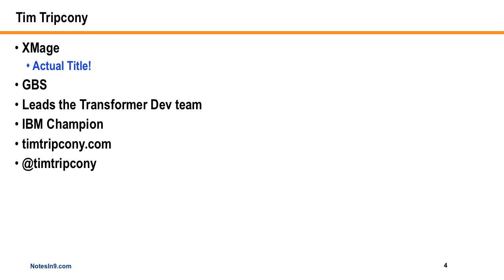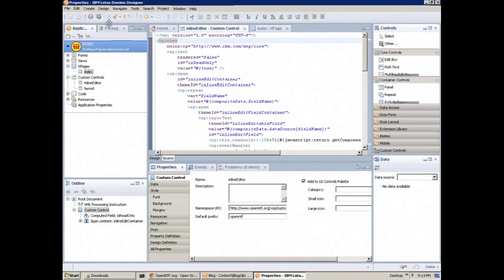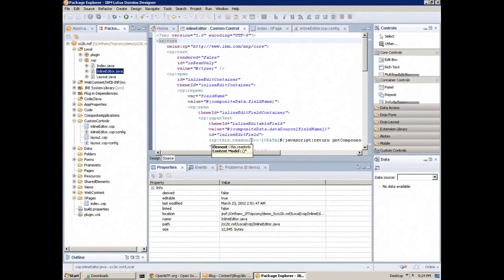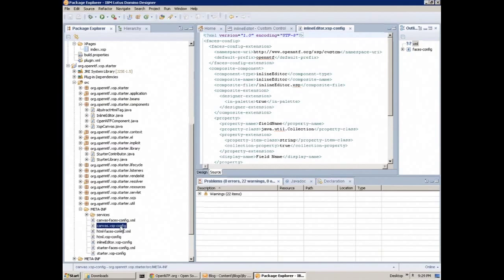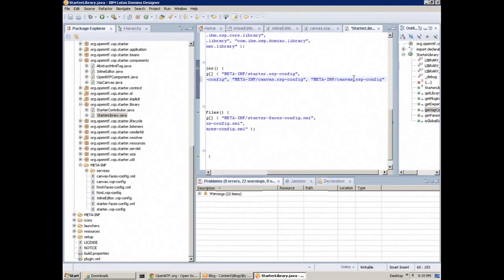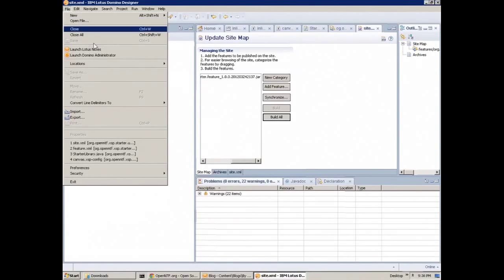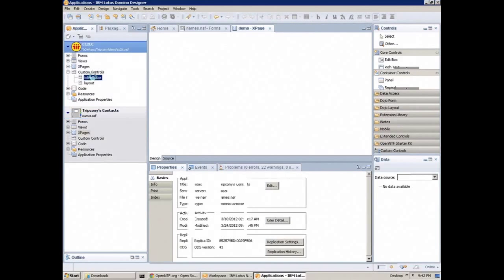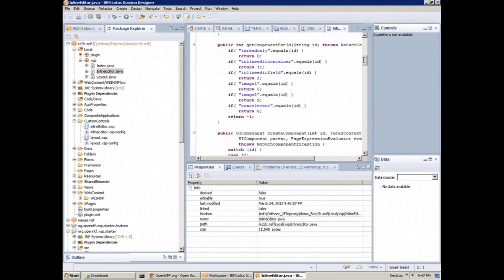NotesIn9: 064 Global Custom Controls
In this show Tim Tripcony comes back on the show with an amazing demonstration on how to take an existing custom control and make it globally available to all the applications on your server.

I’ve had many conversations with Tim, and he’s so far ahead of the game I’m usually pretty happy if I understand 50% of what he’s trying to say. But in this demo, which is a more advanced topic I was able to really grasp what was going on.

Hope you like the show!